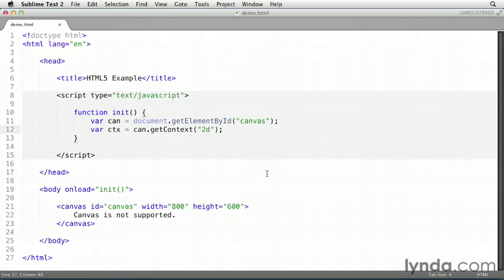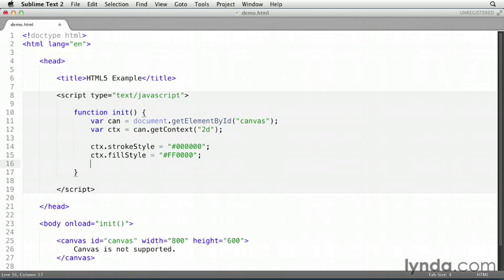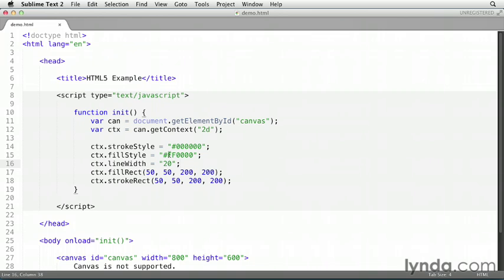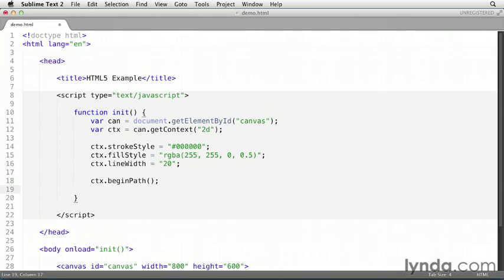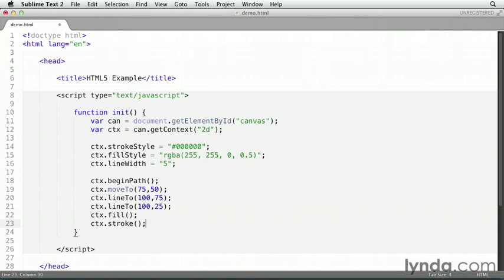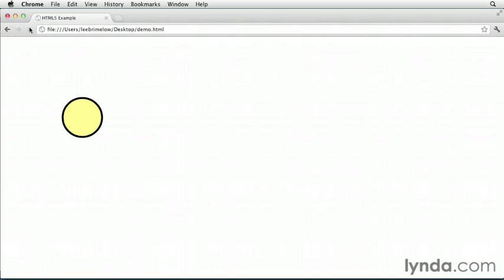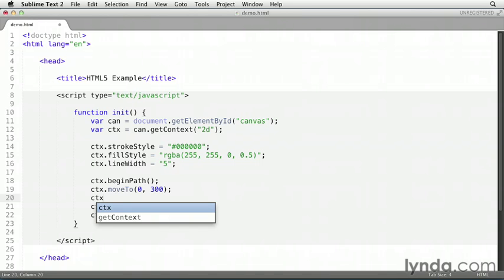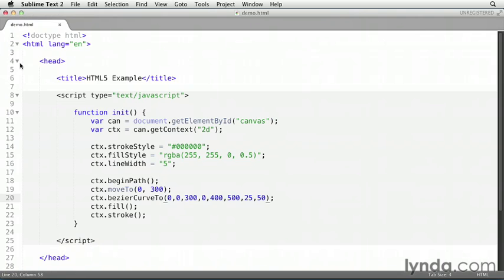html5 tutorial for beginners with examples - Part 11 of 40